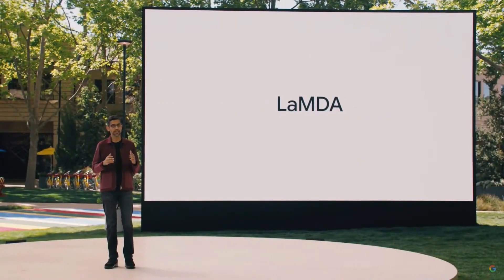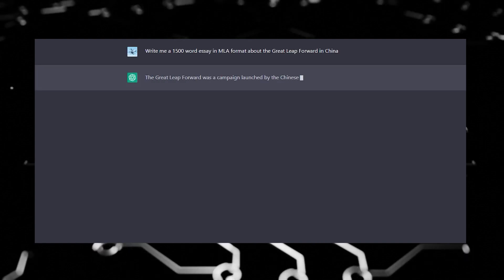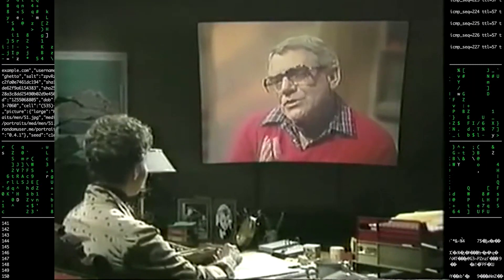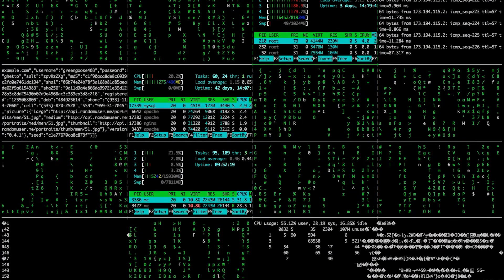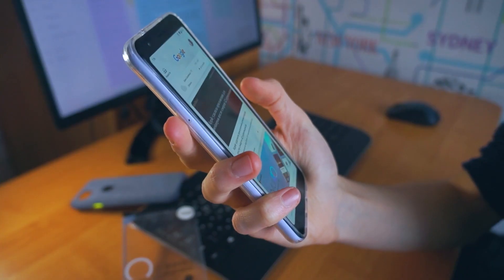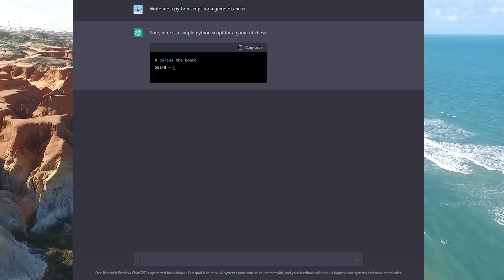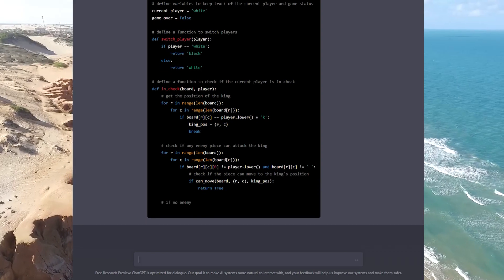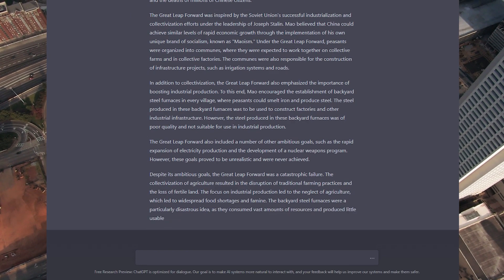ChatGPT Explained! Open AI’s new Artificial Intelligence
Today we're doing a deep dive into the new artificial intelligence created by Open AI called ChatGPT and discuss how it will inevitably change the world. We discuss various uses for the technology and how you can utilize it to improve your life and productivity.

00:00 Intro
1:38 What is ChatGPT?
3:03 What can it do?
4:28 ChatGPT for Software Development
5:53 ChatGPT's impact on learning
6:50 How ChatGPT will change the future
8:17 Outro

Music
Metroid Prime: various themes
Destiny 2: Desolation